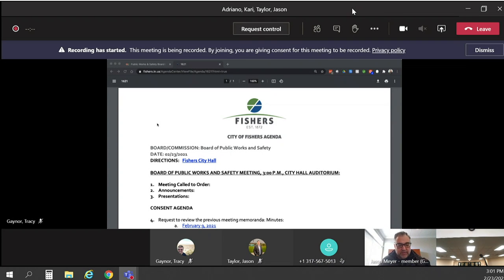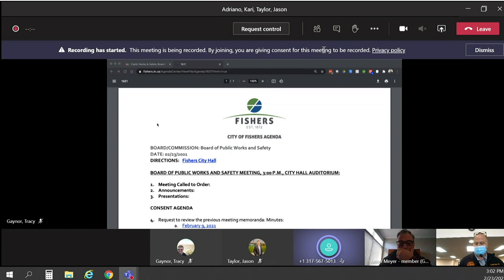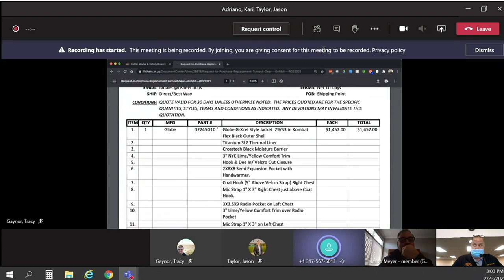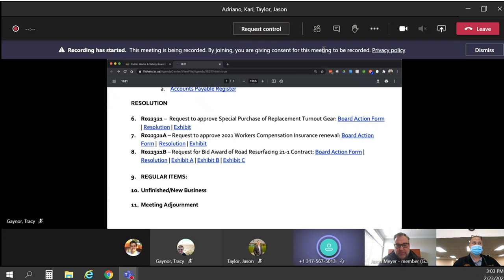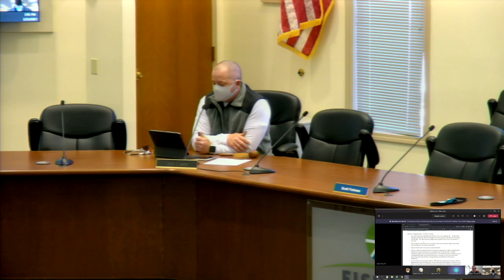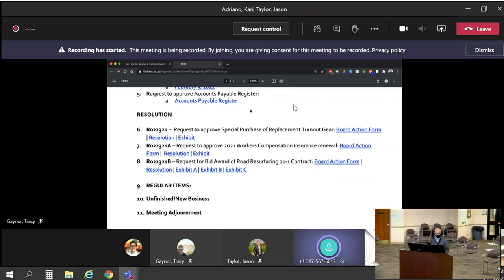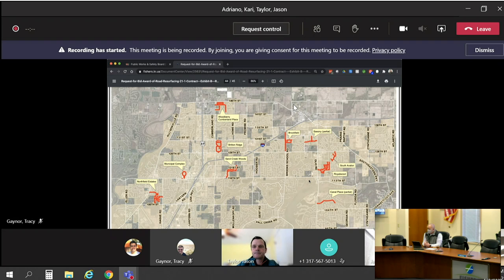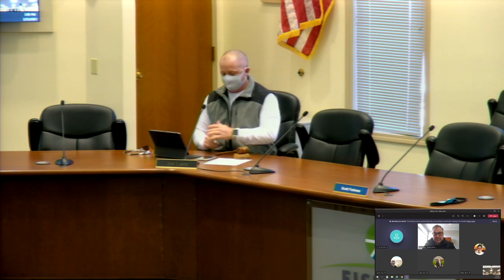Board of Public Works - 2/23/2021